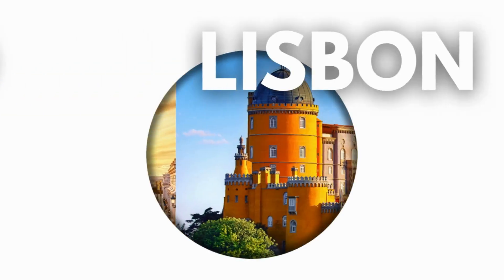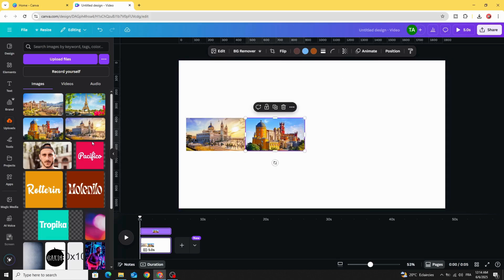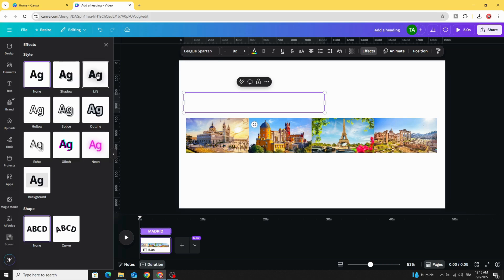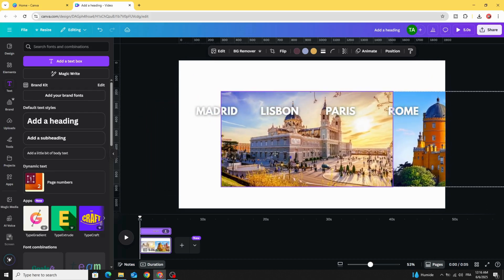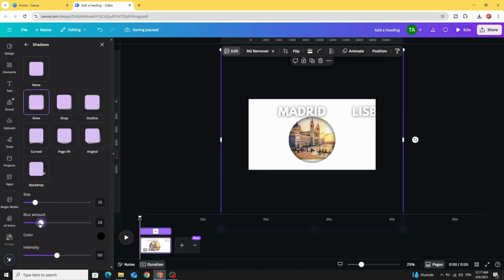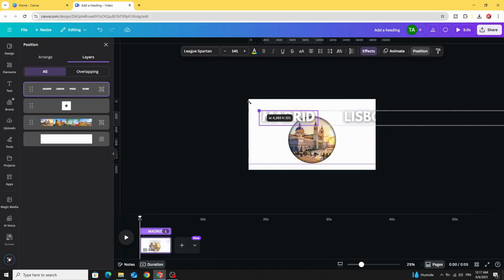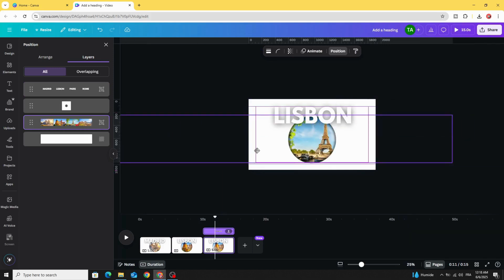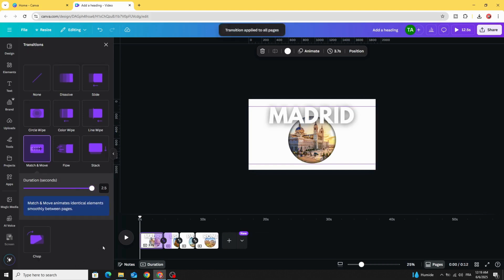How to Make Carousel Effect Animation in Canva | Match and Move Transition Tutorial (Step-by-Step)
Want to create a stunning carousel effect animation in Canva? 🎠✨
In this step-by-step tutorial, you’ll learn exactly how to use Canva’s Match and Move Transition to design smooth, professional-looking carousel animations — perfect for social media posts, presentations, or reels.